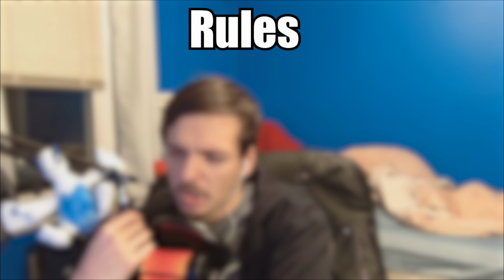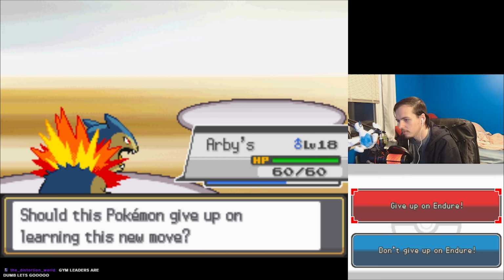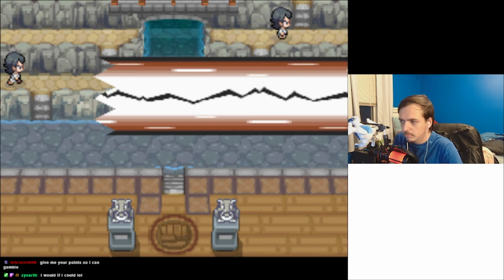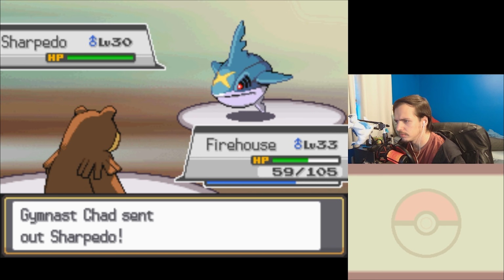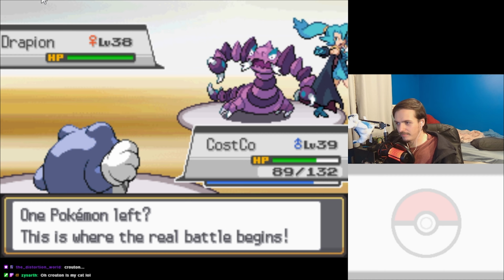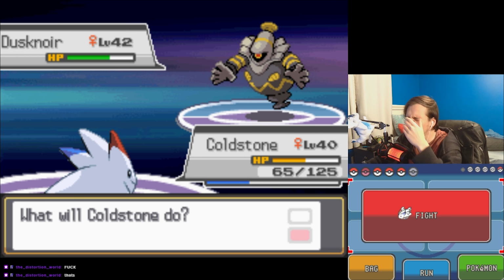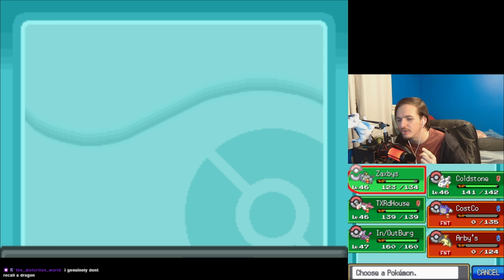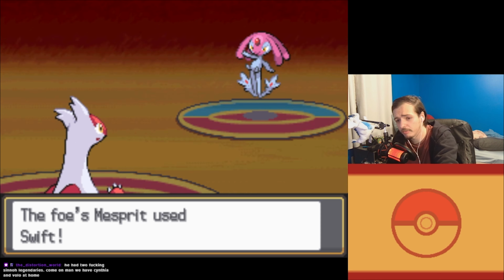Pokemon Soulsilver, but its a RANDOMIZED Nuzlocke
This is the first ever nuzlocke I've ever completed, hope you all enjoy the video!